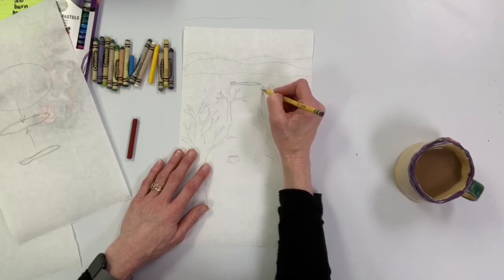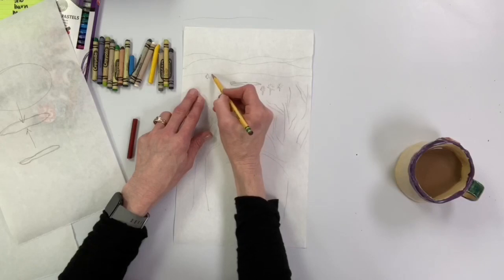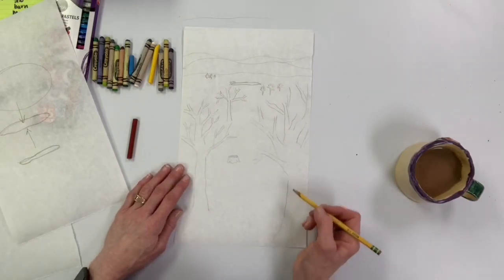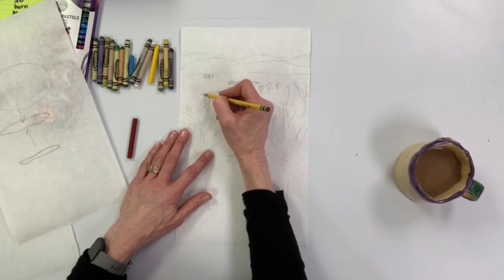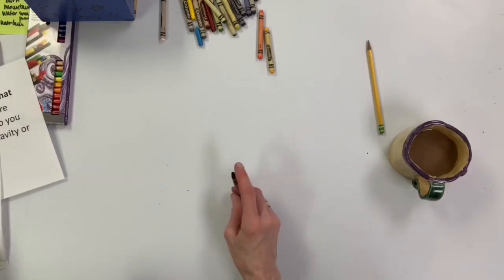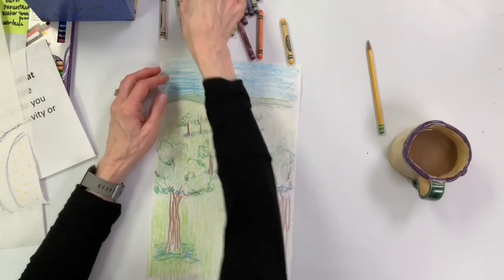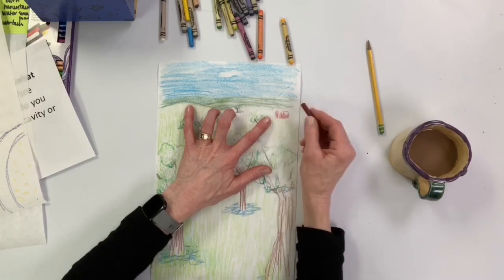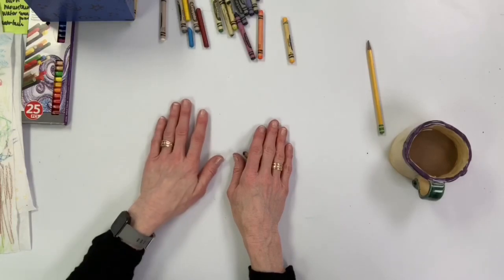Foreground, middle ground, and background.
First, a short video showing how important instructions are. Second, we’ll learn how to draw foreground, middle ground, and background using materials you have at home.